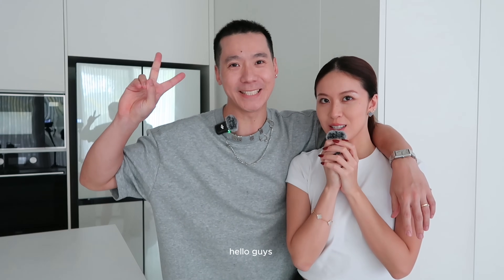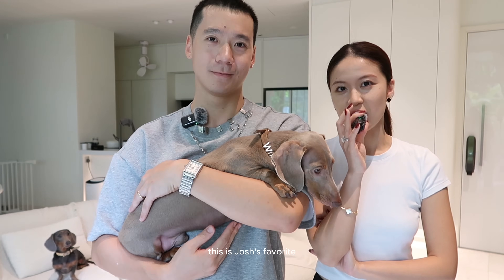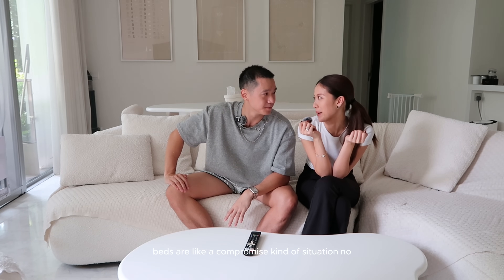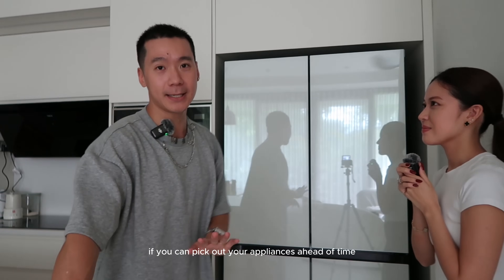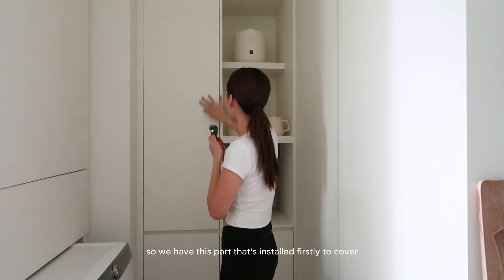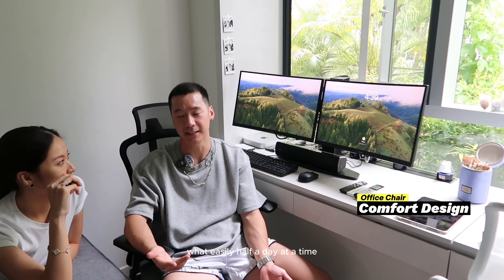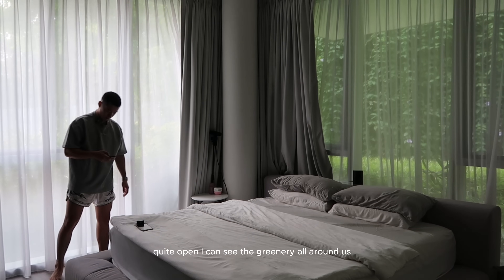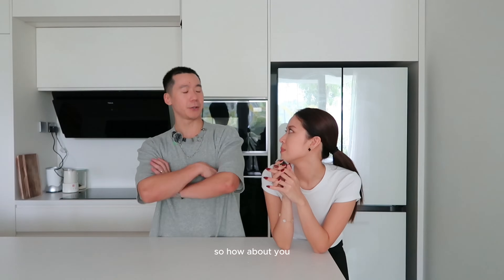【JZ TV】UPDATED HOME TOUR - almost 2 years later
Almost 2 years since we moved in, do we regret anything?

Reno company - REZT & RELAX

Vendors we used:
ALTO & COMMUNE - SOFA (LIVING ROOM + SOFA BED IN STUDY ROOM)
AZORA - CURTAINS
COMFORT DESIGN - BLACK & WHITE STOOLS + OUTDOOR TABLE + CHAIRS + ROCKING CHAIR + MASTER BEDROOM MATTRESS + STUDY CHAIRS
COMO - COFFEE TABLE + DINING TABLE + BATHROOM MIRRORS IN BOTH TOILETS
DECORFAN - LIVING ROOM AND MASTER FAN
FORTYTWO - KITCHEN FAN
EVORICH - OUTDOOR DECKING + LIVING ROOM SKIRTING
EXCEL HARDWARE - WALK IN WARDROBE
GANEN - SMART HOME SYSTEM + LIGHT IN STUDY ROOM & BLINDS + WHOLE HOUSE STRIP LIGHT
HAFARY - STUDY AND MASTER TILES
HOMELY ENGINEERING - LIVING ROOM AC
HUA KHIAN - ISLAND, PANTRY + MASTERBATHROOM SINK
NEXEN - POWER TRACK IN PANTRY + STUDY ROOM TV + SOUNDBAR, AIRCON
SAMSUNG - WASHING MACHINE + DRYER+ FRIDGE + BESPOKE JET
SHIELD PERFECT - INSECT SCREEN, MASTERBATHROOM GLASS PANEL SOL LUMINAIRE - LIGHTS
TEKA - OVEN, INDUCTION HOB & HOOD, DISH WASHER, MICROWAVE, KITCHEN SINK
VIVA NEUVA - KITCHEN SINK HOSE, MASTERBED ROOM BATHTUB, TOILET ACCESSORIES, COMMON SINK & TOILET BOWLS
ZANSAN - MAIN DOOR ELECTRONIC LOCK

@tayzoen   / tayzoen
@joshuatwe13   / joshuatwe13

Our actual living baby:
@doxiecodone   / doxiecodone